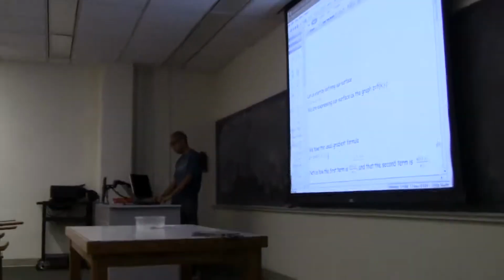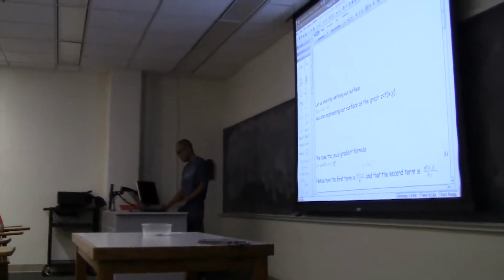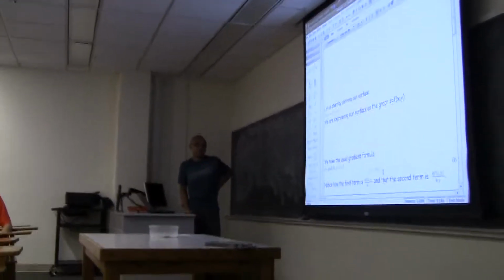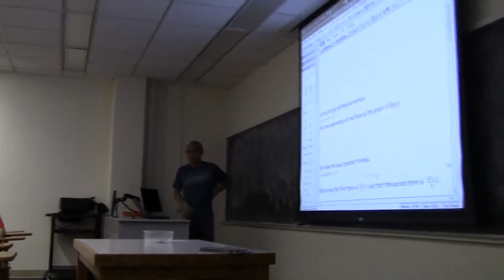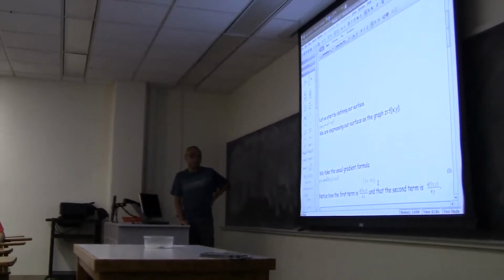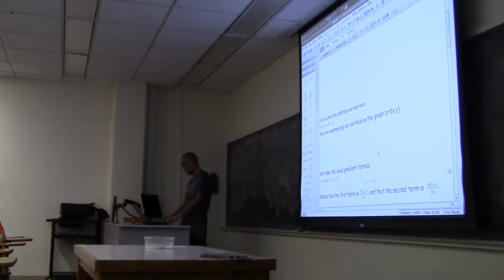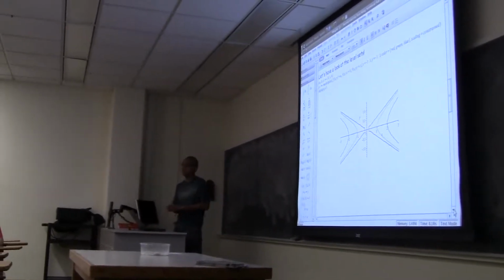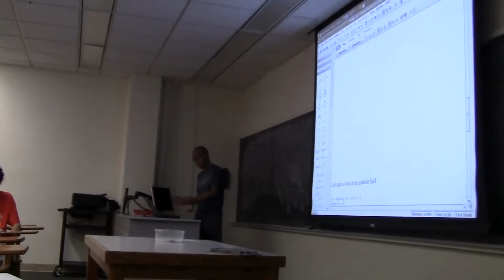Darren Teaching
We have a teaching seminar over here, where they teach graduate students how to teach. We have to give occasional short lectures, and this is one of mine where I talk about the gradient of a function.